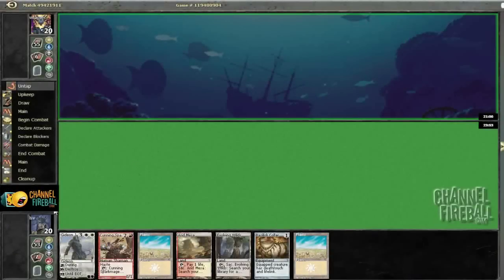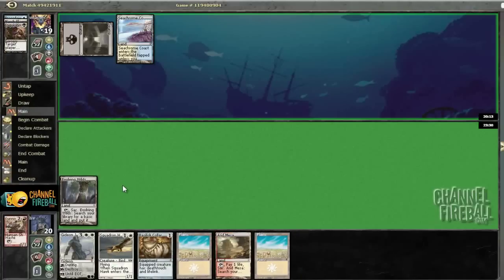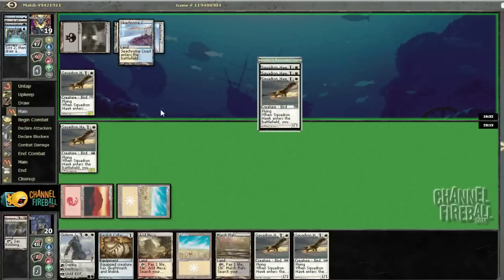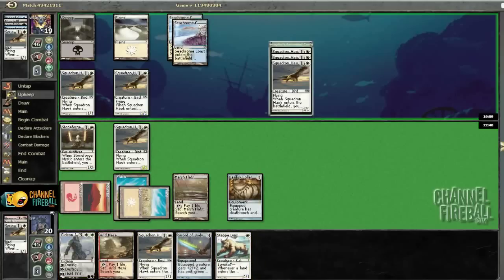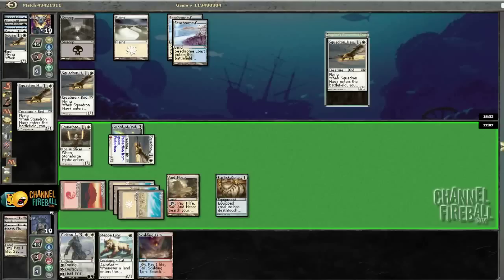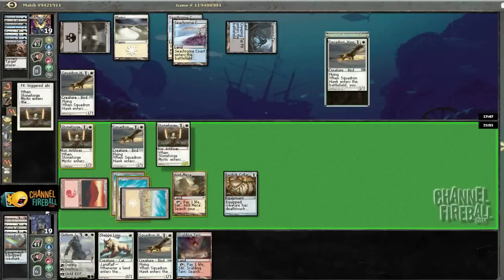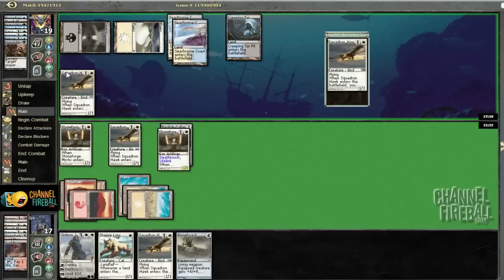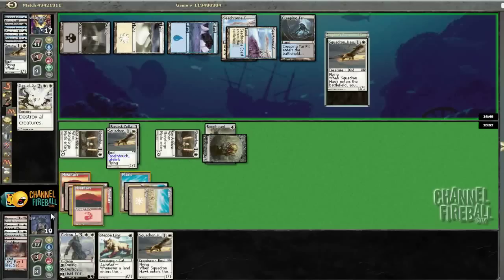Channel LSV - Standard Gauntlet - Boros vs. UWb - Match 2, Game 3